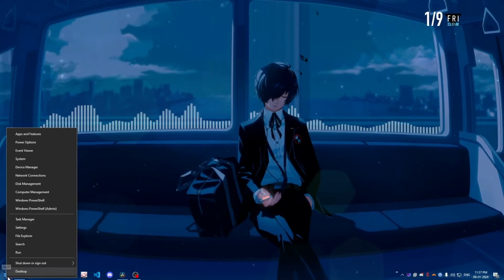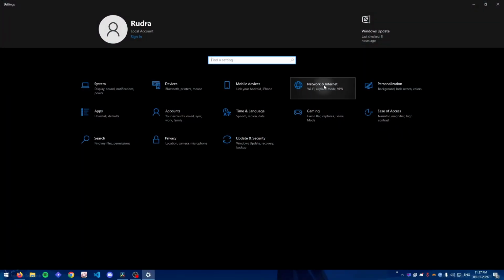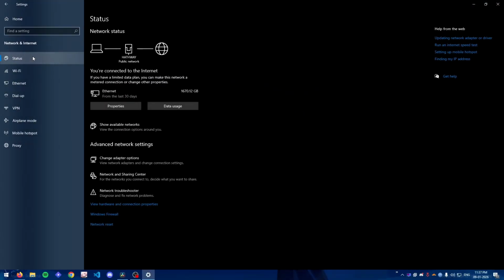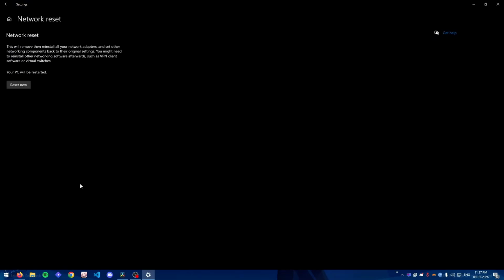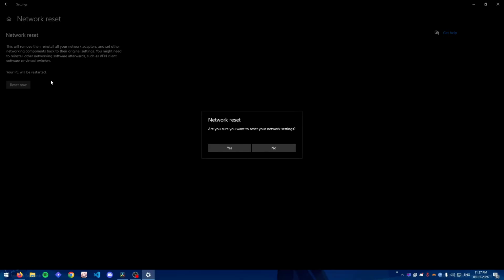Internet Not Working on Windows 10? Try Network Reset (Fix)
If your internet is not working properly on Windows 10, this built-in Network Reset feature can fix many common connection problems.

This method removes and reinstalls all network adapters and restores network settings to default. It can help fix issues like no internet access, limited connectivity, or network errors.

⚠️ Note: You will need to reconnect to your Wi-Fi after using this option.